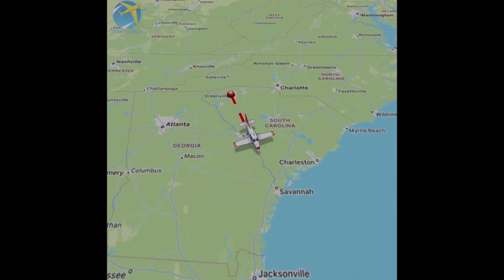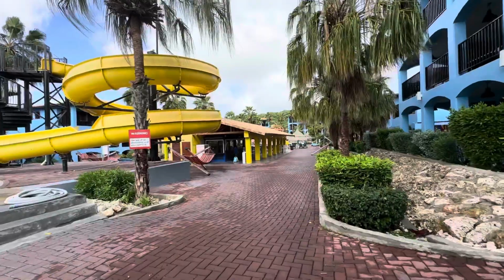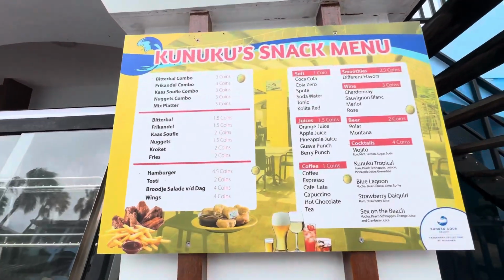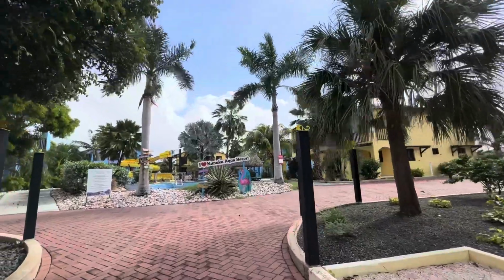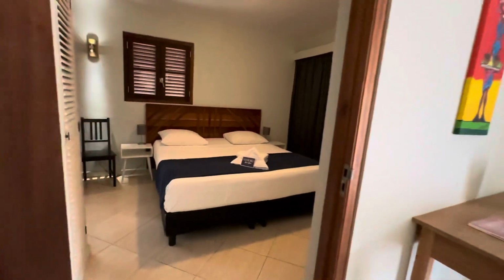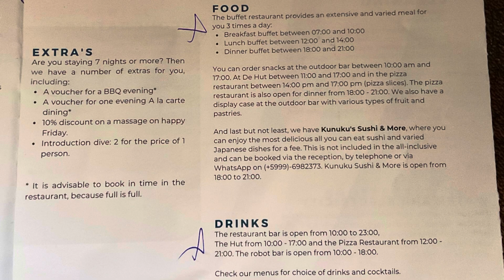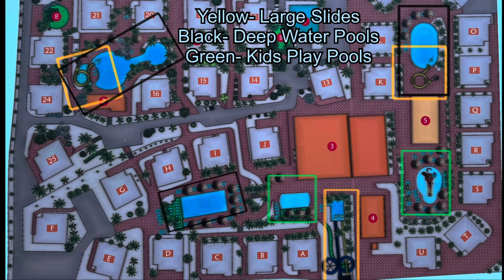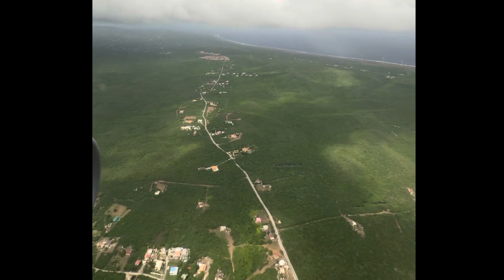Wyndham Kunuku Aqua Resort, All Inclusive, Curaçao, Property, Room, & Food Review with Cost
In November 2023 we spent a week at this Wyndham all inclusive resort on the beautiful island of Curaçao. In this video we provide a full property and suite tour. We also do a full breakdown on the food and drinks as well as 5 pools and all the other amenities.